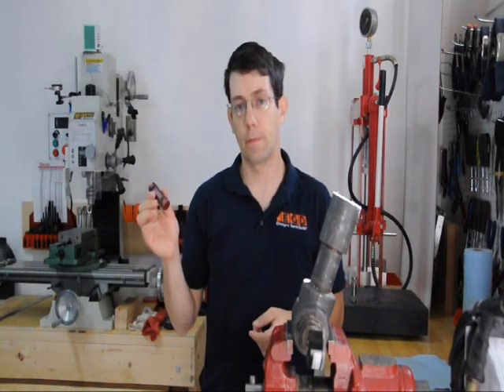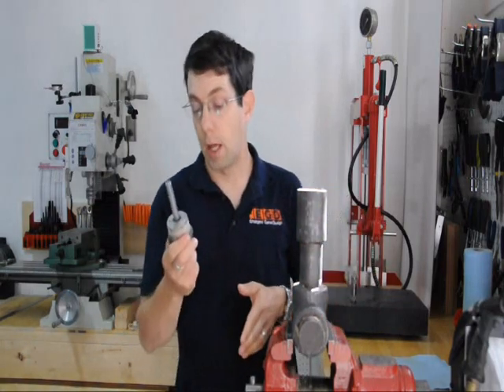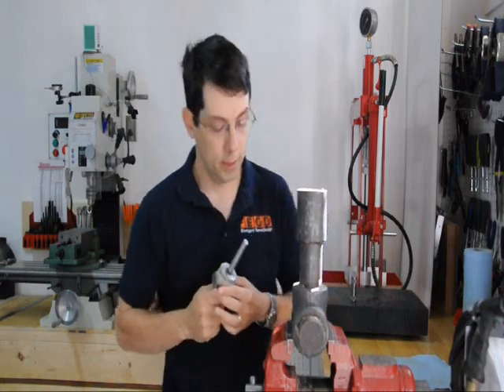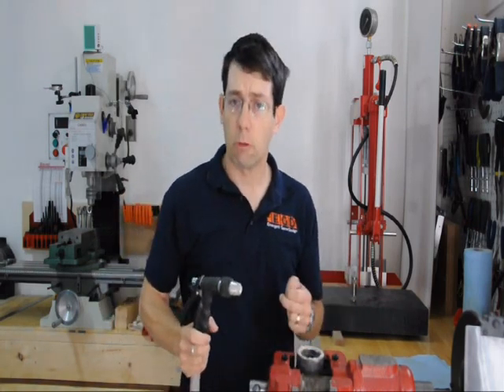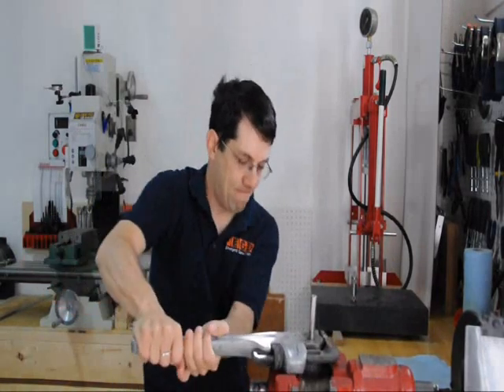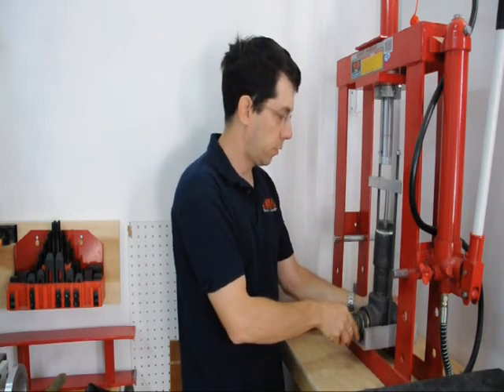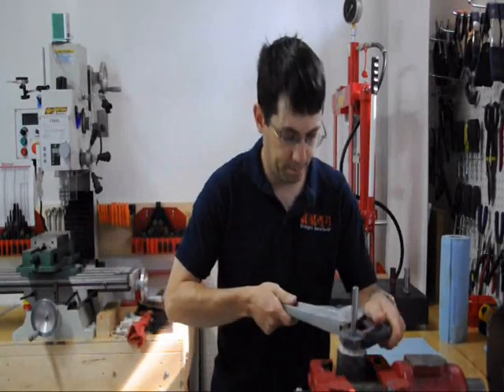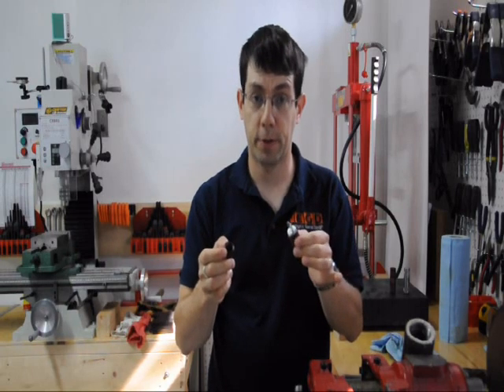Pressure Testing the World's Toughest USB Drive (VIUD)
Pressure testing the Virtually Indestructible USB Drive (VIUD). See how I made my cheap, off-the-shelf, 3000 psi pressure vessel, how the VIUD is tested, and how it compares to its competition.

for more information.